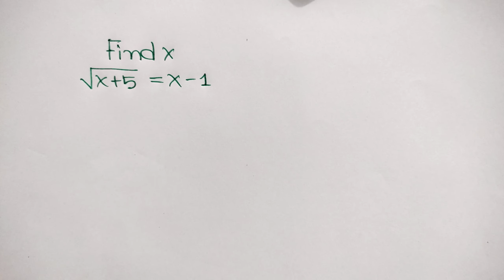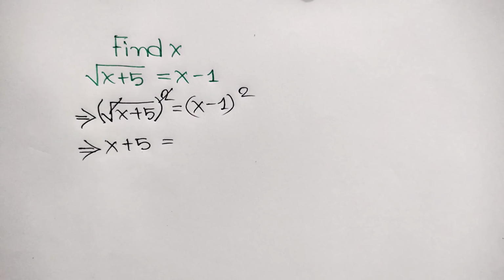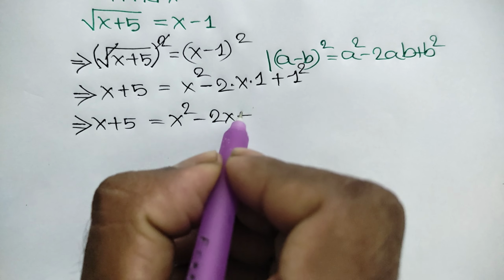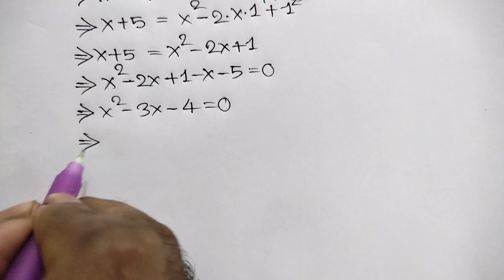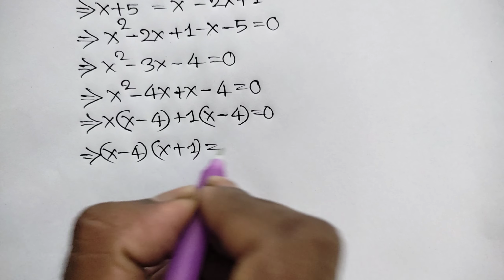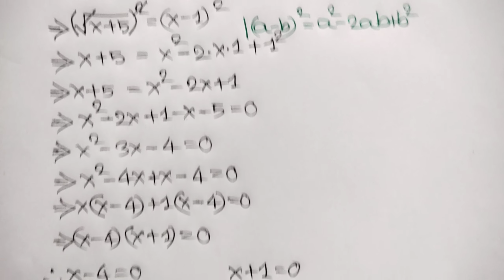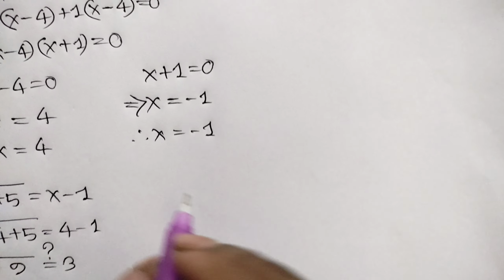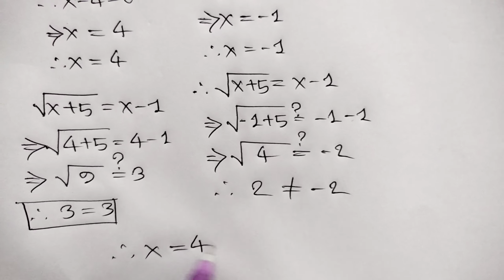A Nice Algebra Math Problem | √(x + 5) = x - 1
00:00-00:10 Introduction
00:10-03:30 Step-by-Step Solution
03:30-03:40 Final Solution
03:40-03:50 Conclusion

•Mathematics Education
•Algebraic Expressions
•Solving equations
•Algebra tutorial solution
•Exponent equations
•Math tutorial
•Solving powers and roots
•Polynomial equations
•Real and complex solutions
•Algebraic equations